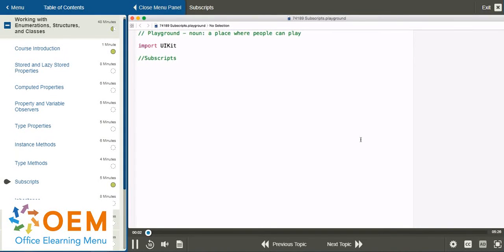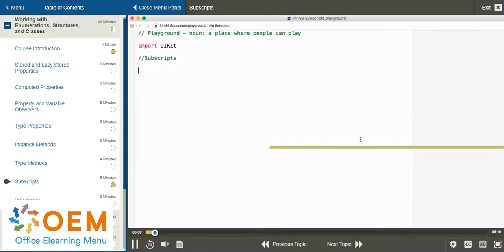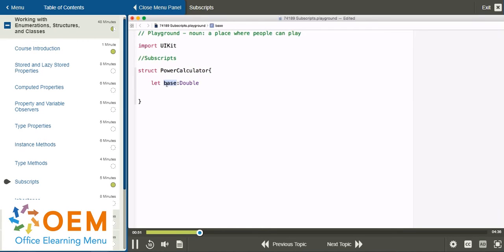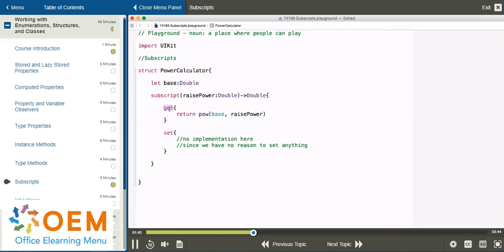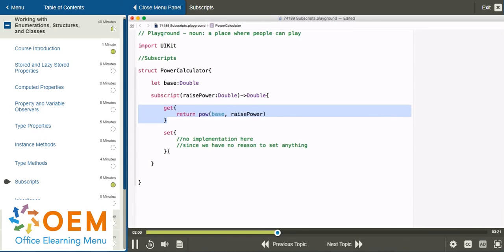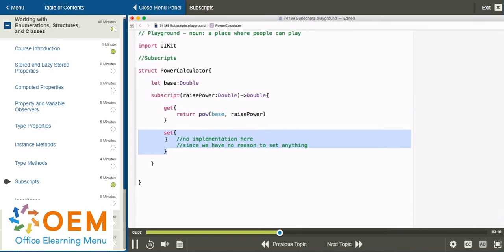Swift Programmeren: Training, Opleiding & Cursus!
Wil je snel en efficiënt leren programmeren in Swift?

Ben je klaar om de spannende wereld van Swift-programmering te betreden? Zoek dan niet verder! Onze bekroonde e-learningcursus biedt alles wat je nodig hebt om een ​​meester te worden in Swift-programmering, van de basisprincipes tot geavanceerde technieken.

Met onze uitgebreide training en opleiding, ontworpen door experts in het veld, krijg je toegang tot videolessen, praktische oefeningen en zelfstudiebronnen die zijn ontworpen om jouw leertraject te versnellen. Of je nu een absolute beginner bent of al enige ervaring hebt, onze cursus is geschikt voor iedereen die snel en effectief Swift wil leren.

Waar wacht je nog op? Neem de eerste stap naar een veelbelovende carrière in de softwareontwikkeling door onze training te bekijken en je vandaag nog aan te melden! Klik op de onderstaande link om je in te schrijven voor onze cursus en ontdek waarom duizenden studenten wereldwijd voor ons kiezen als hun toegangspoort tot Swift-programmering.

Word een Swift-expert! Meld je nu aan voor onze training!